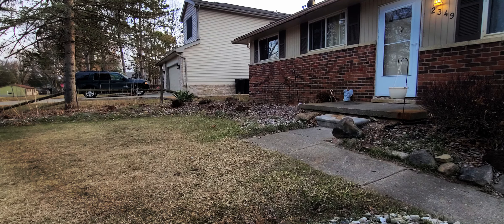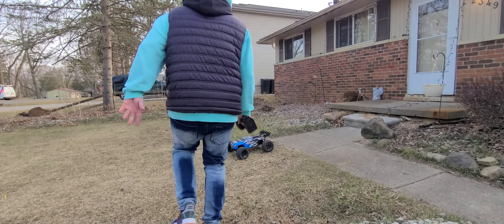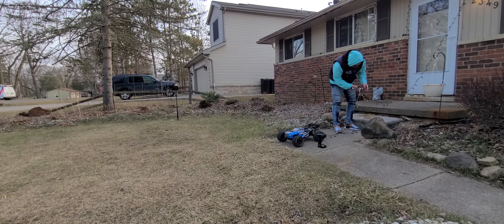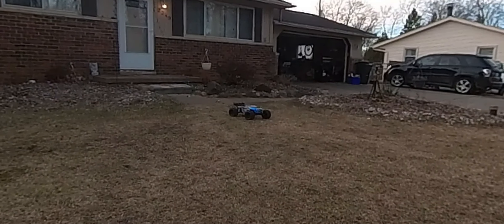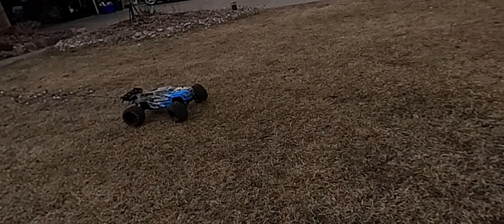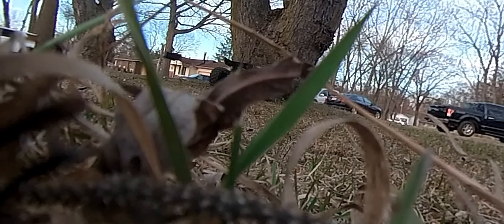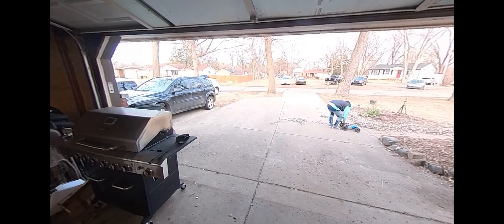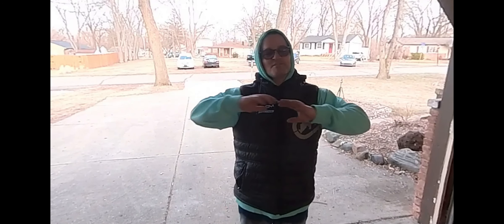Epic RC Truck Destroys Christmas Lights: MUST SEE!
🚚💥 Epic RC Truck Destroys Christmas Lights! Get ready for an outrageous display of holiday havoc as we take an Arma Kraton 6S RC truck to our twinkling Christmas decorations—MUST SEE if you're into some serious destruction! 🎄✨

What's up, Supreme Team? Today, we're not just taking down Christmas lights; we're ripping them off with the beastly Arma Kraton 6S. Watch as we hook up the truck and shred through the brightest, "bulletproof" lights that you can see from the moon. Will they stand a chance? Spoiler: not really. 😏

Whether you're here for the chaos or the tech, you're in for a treat. From selecting the perfect knot to strategic light-pulling techniques, we cover it all. And oh, the aftermath—let’s just say I have to make sure the wife doesn’t find out! 🤫 Join us for this wild ride, and don't miss the lens protector-saving-the-day moment!

CHAPTERS:
0:00 - Intro
0:26 - Removing Christmas Lights
3:01 - Success
5:23 - Outro